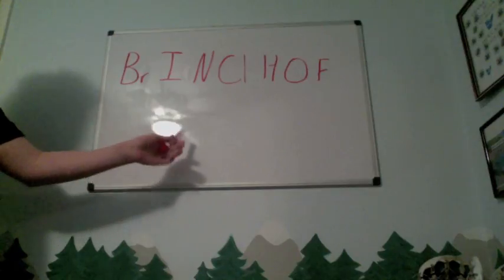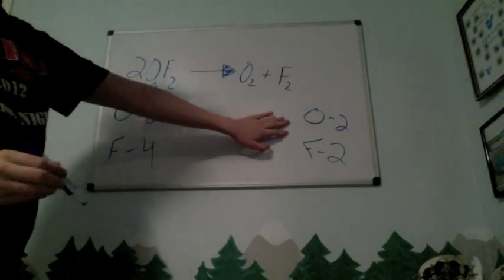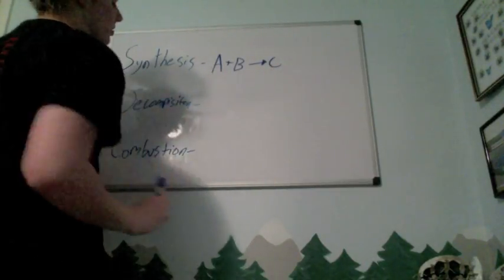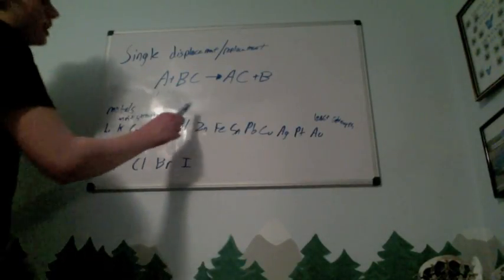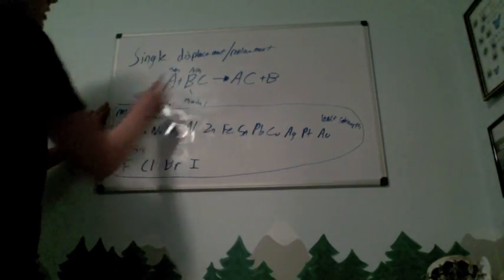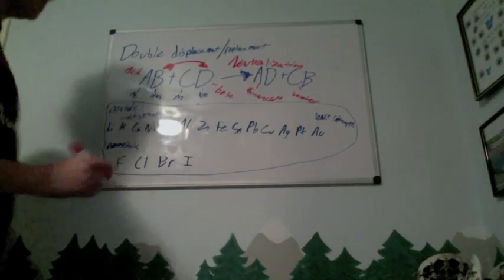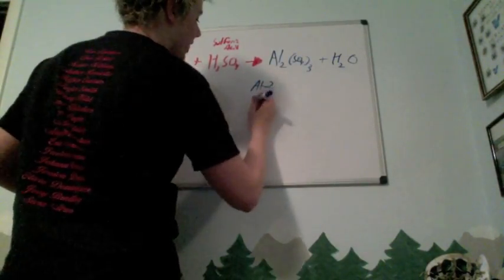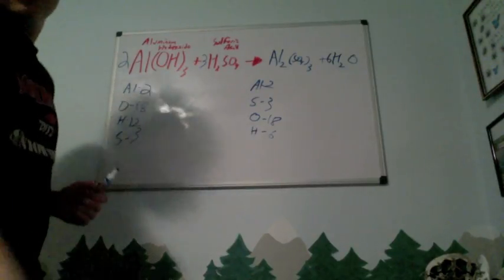Chemical Equations and such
so basically yeah watch the video and if you have questions either facebook or twitter @JackCapra1 and make sure to use the hashtag ChemistryGod if you're on twitter